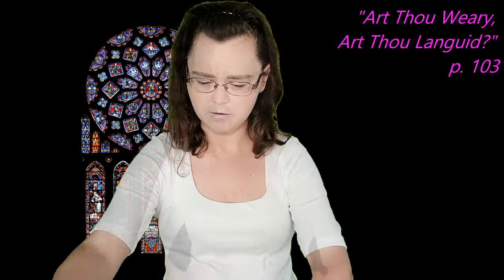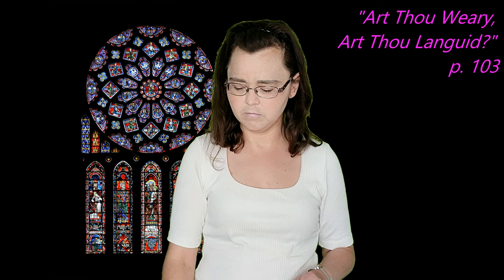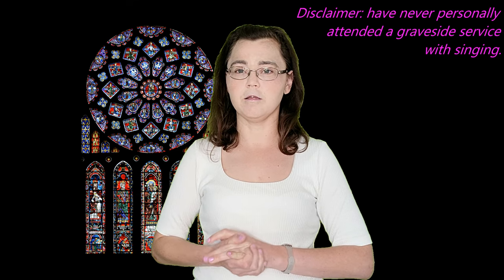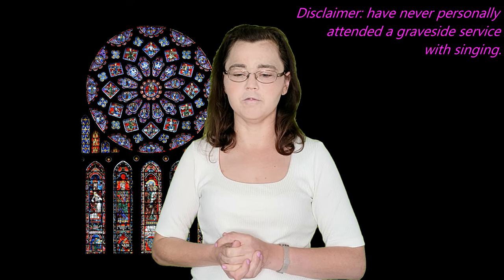"Notes" on the background hymns in the play "Our Town" by T. Wilder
A guide on conducting patterns and melodies used in this play, with some helpful hints for actors unused to choral singing.

"Blest Be The Tie That Binds": 0:43
"Art Thou Weary, Art Thou Languid?" : 5:40
"Love Divine, All Loves Excelling" : 7:21